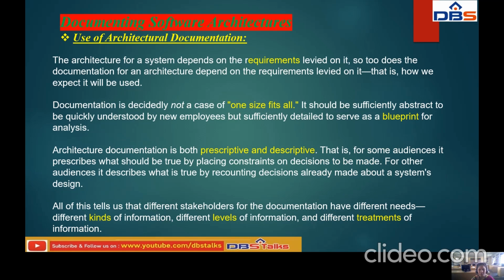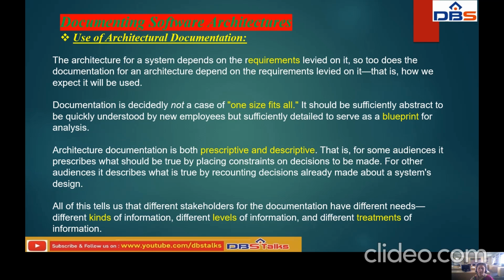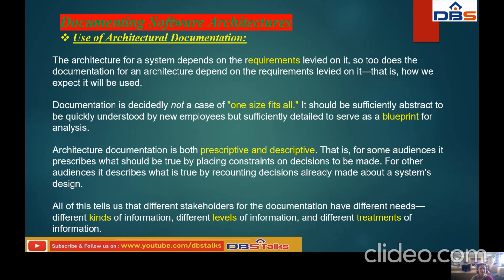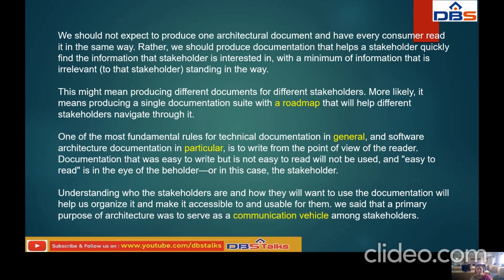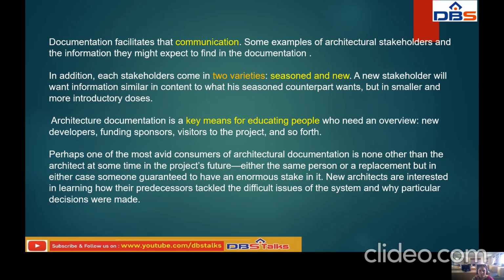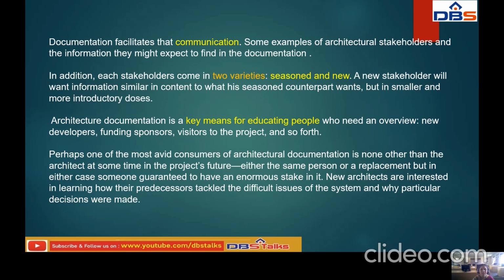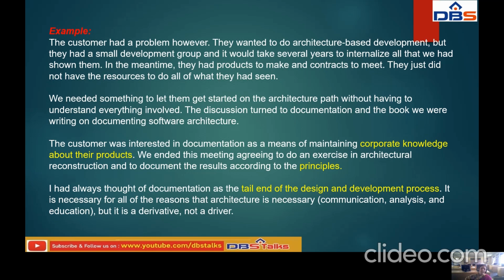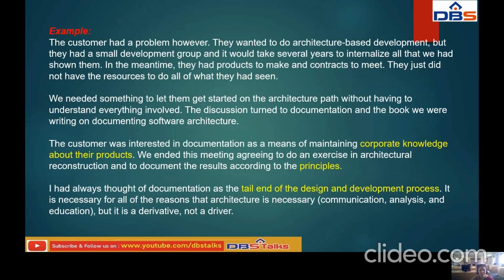Use of Architectural Documentation | Software Architecture | CSE | Online Education | DBS Talks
Use of Architectural Documentation. Watch the Concept Of Architectural Documentation Uses In Software Architecture Subject From CSE (Computer Science Engineering) On DBS Talks.

Name of the Subject              :- Software Architecture
Branch                                      :- CSE (Computer Science Engineering)
Year                                          :- lV B.Tech-I Sem
Unit No                                     :- 4
Unit Name                               :- Creating An Architecture ll
Topics                                      :- {Documenting Software Architectures }Use of Architectural
                                                      Documentation with examples